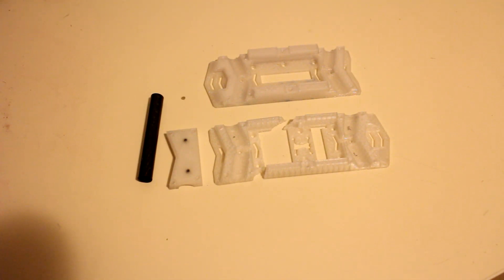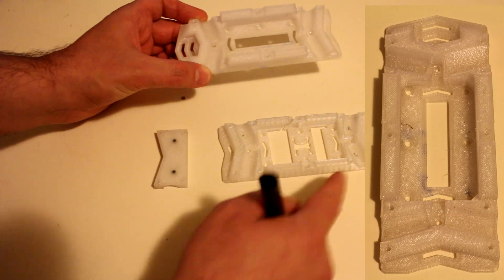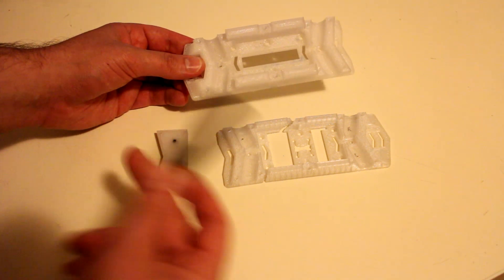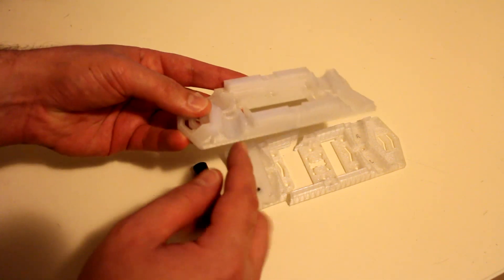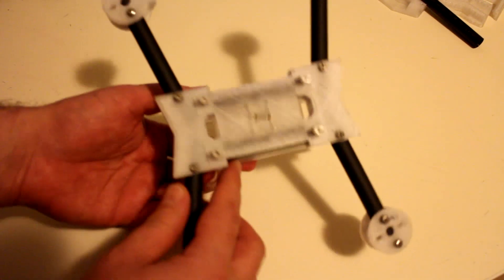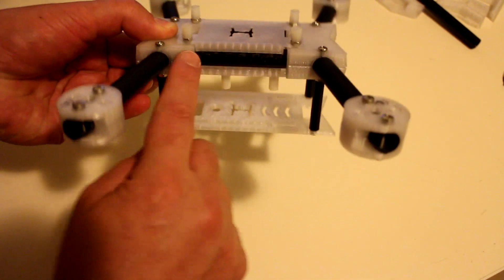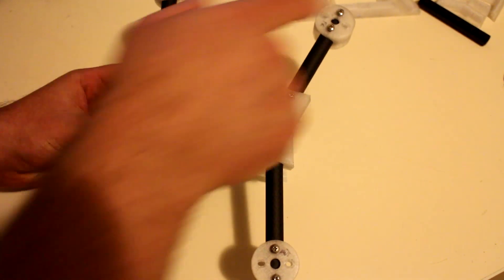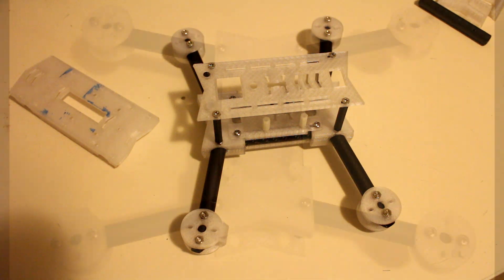Peon230 Pro with Carbon Tube Arms Update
It seems utilising carbon tube for the quadcopter arms is proving a little troublesome. Time for a re-spin!

Upon crash testing the new Peon230 Pro, the arms no longer flex so all of the kinetic energy from the impact is transmitted to the base frame of the quadcopter. Beefing up the 3D printed base frame may be the answer but at the expense of added weight.

So why not use carbon tube for the base frame as well!